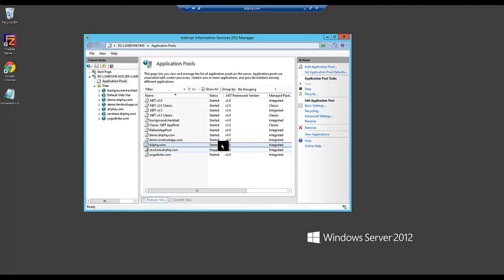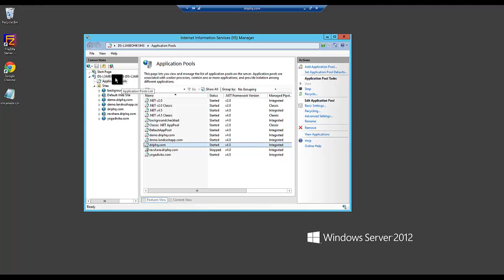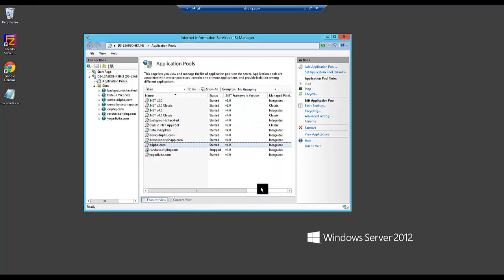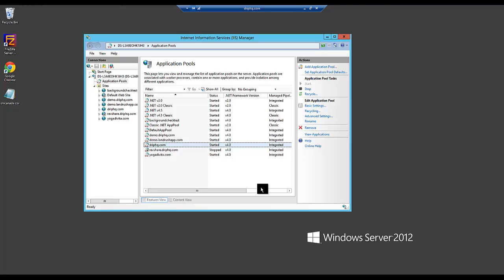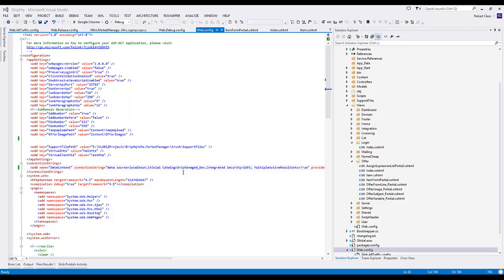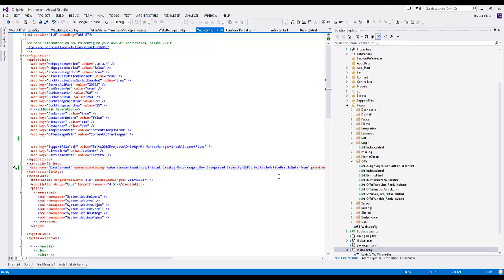Application Pool Setup